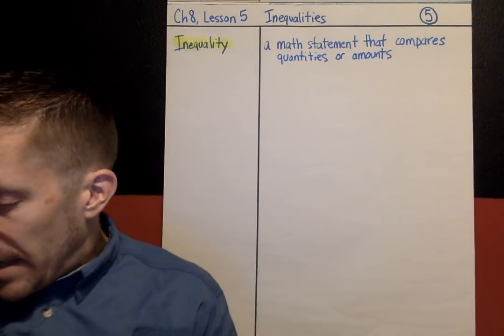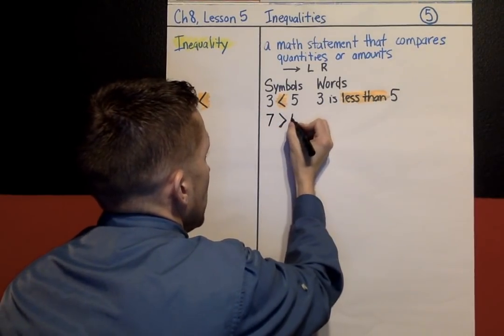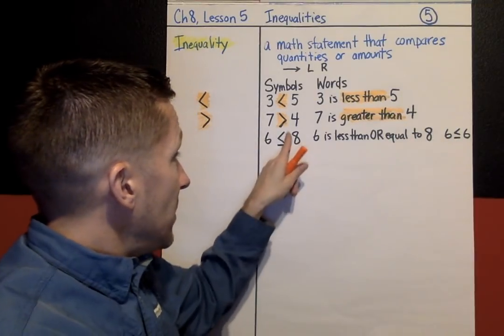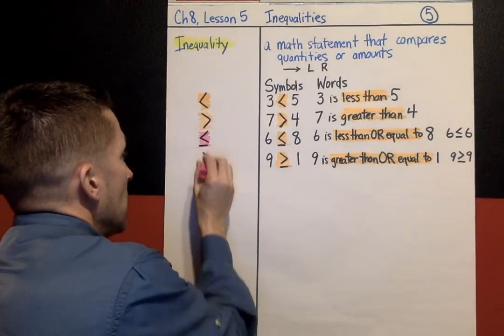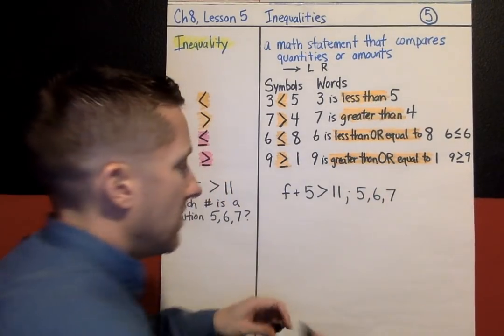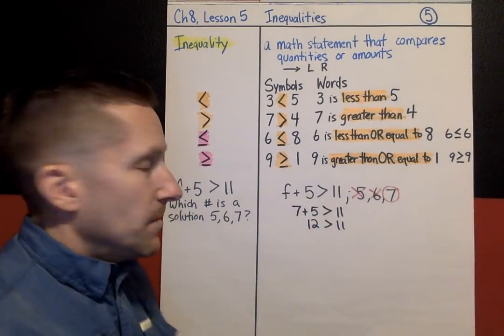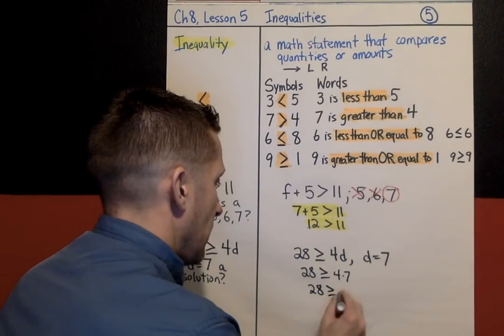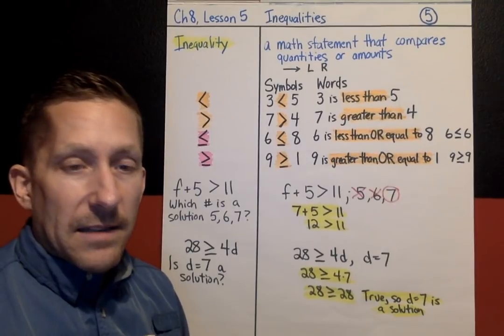Ch8, Lesson 5, Inequalities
This lesson explains the different inequality symbols and what they mean in words. This lesson also shows how to check possible solutions or a given solution that will be true for a given inequality.